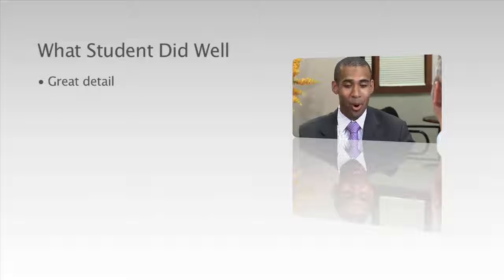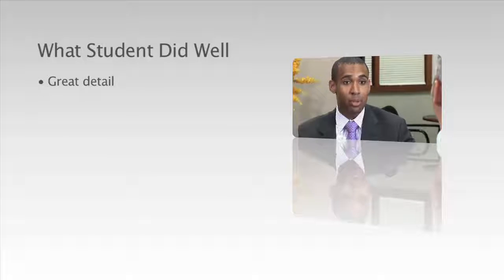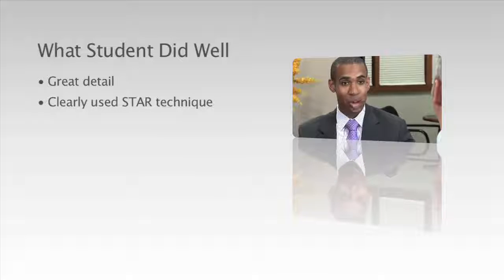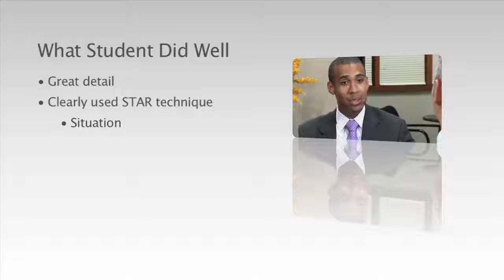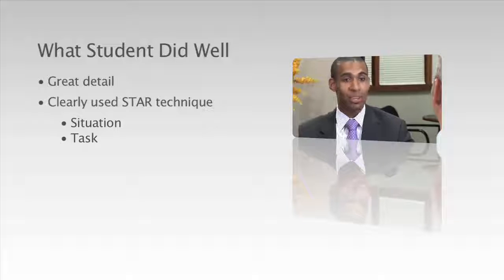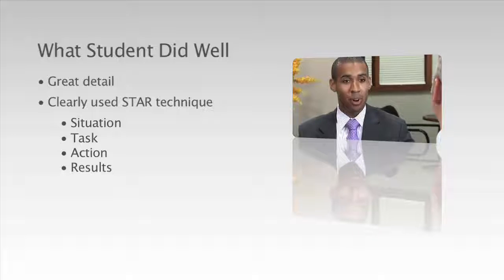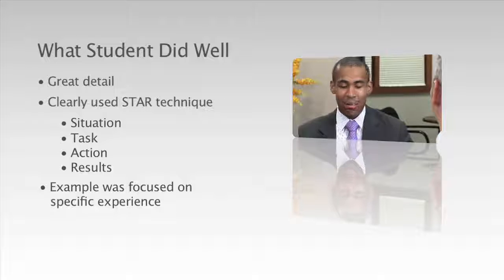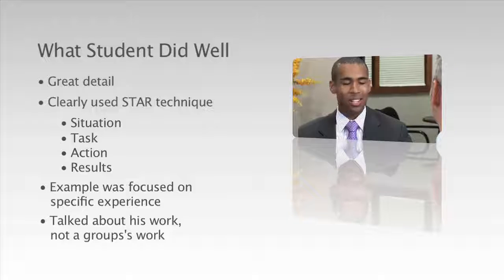TIP - Develop your interview skills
How to Answer Behavior Based Interview Questions Interview Tip